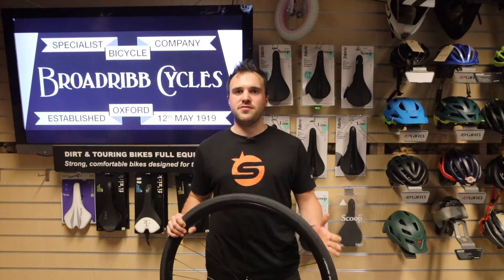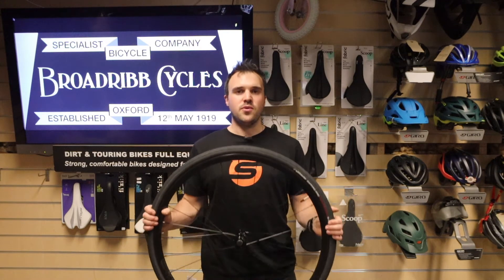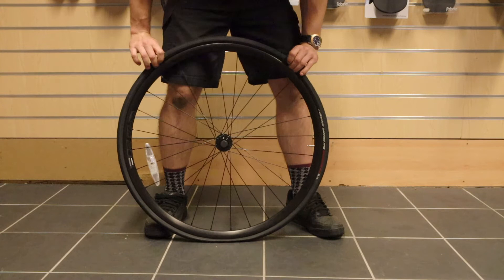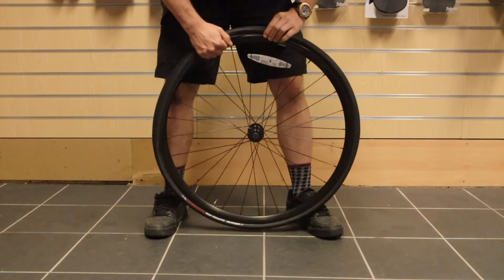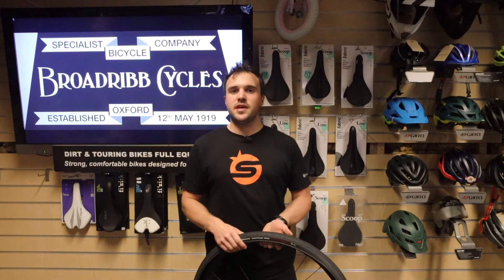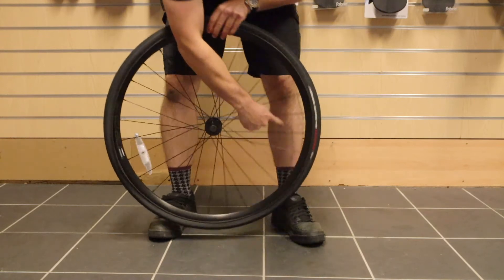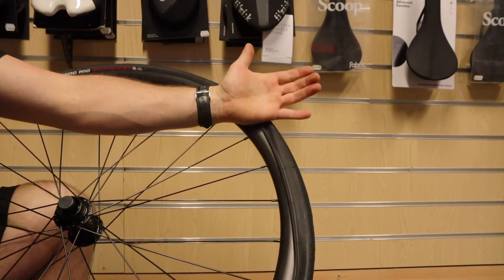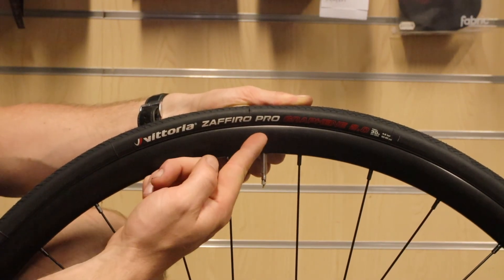HOW TO........Replace an Inner Tube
The 1st video in our "Workshop Wednesday" series guides you through the process of replacing an inner tube whether you be at home or on the roadside.

This step by step guide will take through the whole process of removing the tyre from the rim - removing the existing inner tube - inserting the new inner tube - refitting the tyre onto the rim.

Broadribb Cycles,
85 Sheep Street,
Bicester,
Oxfordshire,
OX26 6JS

Five Good Reasons To Buy From Broadribb Cycles
* Guaranteed Best Price... - If you buy a bike from us but find exactly the same bike, in the same condition cheaper elsewhere within 7 days we will refund the difference.
* Over 30 Top Bike Brands Available To Test Ride... - We stock all types of bikes from the best brands. Weather permitting, you can come in store and test ride our bikes before you buy to make sure it's the right bike for you.Note: Photo ID (Passport or Driving Licence) required.
* 7 Day Upgrade or Exchange... - If you buy a bike from us but decide you would prefer a bike which is higher up in the range, simply bring it back within 7 days and we will let you upgrade and pay the difference.
* Free Check-Ups For 5 years... - All you need to do is bring your bike in store once a year and we will check it over for you. We will then provide you with our workshop report and advise you of any required work to keep your bike feeling and performing like brand new.
* Part Exchange Your Old Bike... - We can take your old bike in part exchange against a new one in store. We require supporting evidence of purchase or ownership and the bike must in full working order to qualify for part exchange. Each bike is assessed on a case-by-case basis and we are unable to do this over the phone.